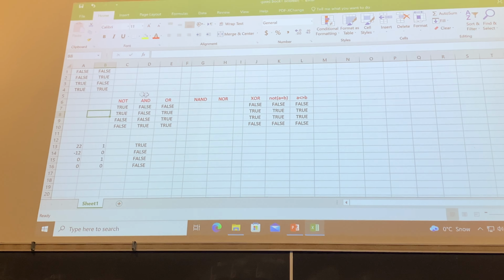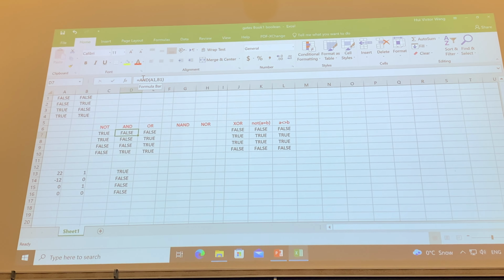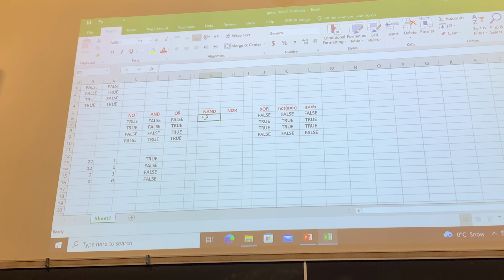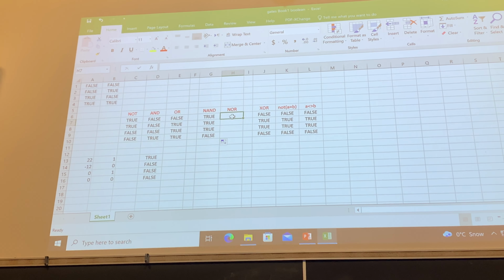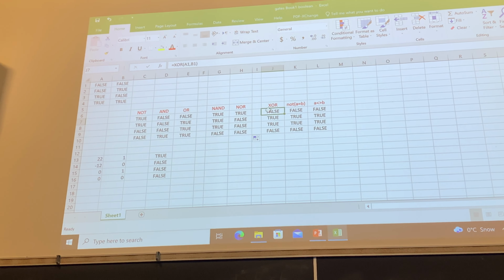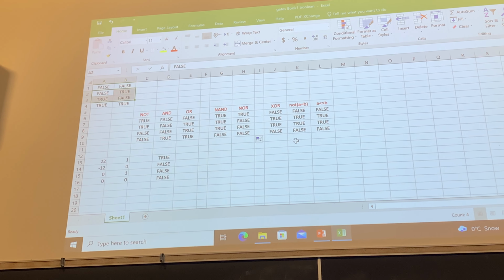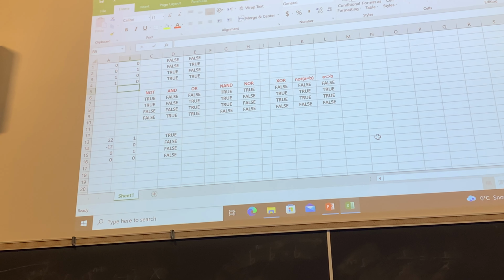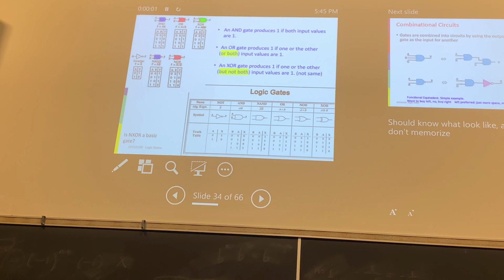5 basic logic function ( and / or /not and / not or/ xor/ in Excel true table